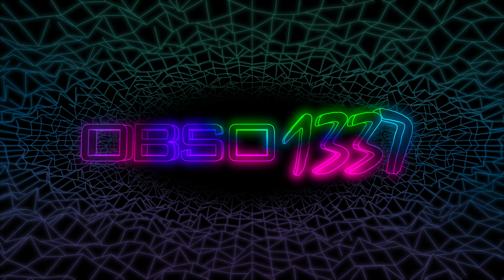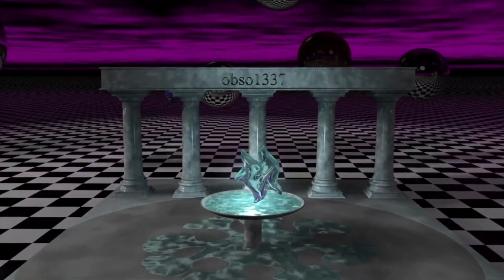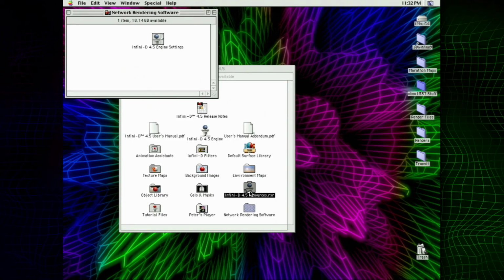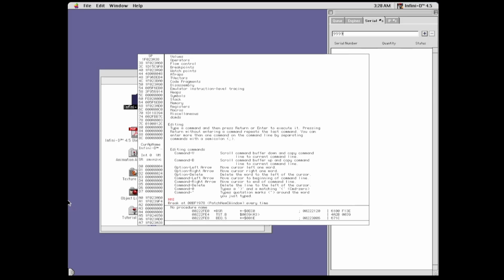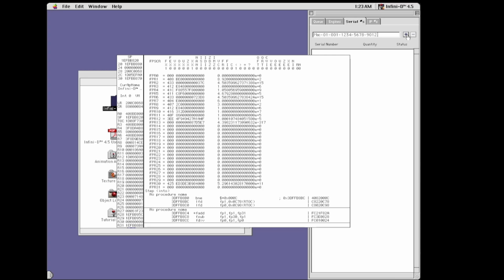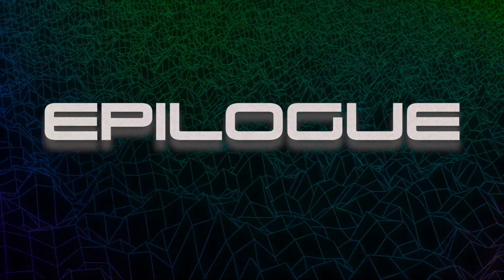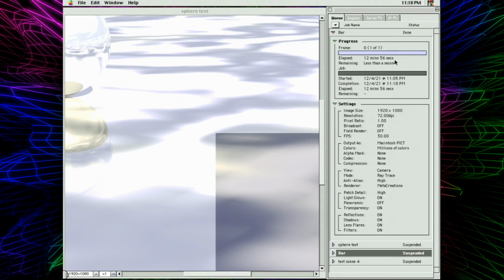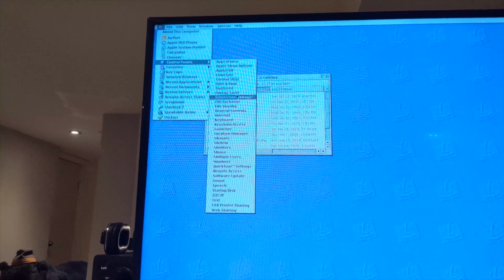[retro] Infini-D Render Farm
Thanks to the generosity of a mysterious stranger I was able to turn my old Mac collection into a retro render farm!. In this video I share what the stranger told me and how you can do it with your own Mac collection!